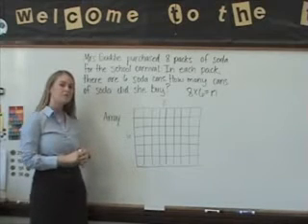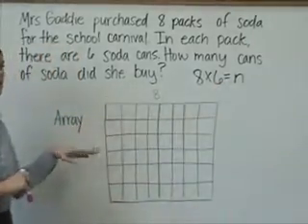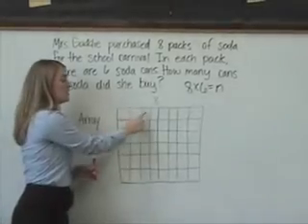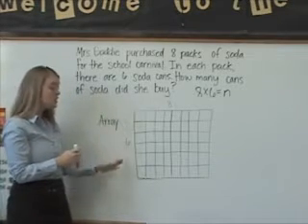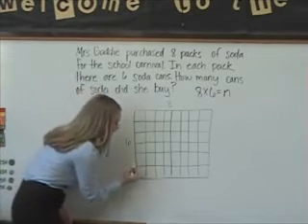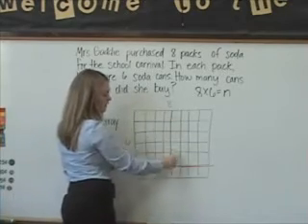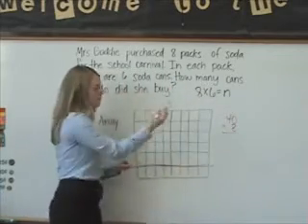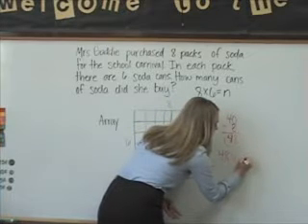4 Using an Array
This video teaches you how to use an array to solve a multiplication problem.